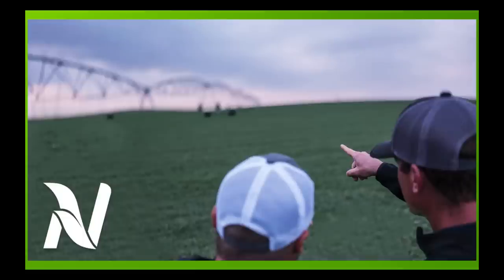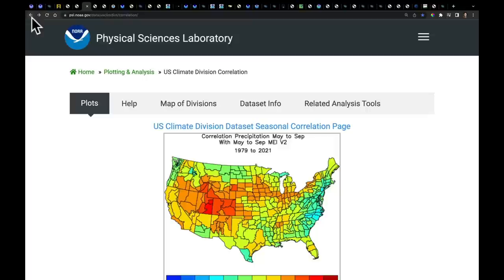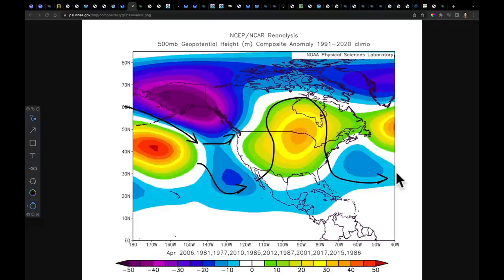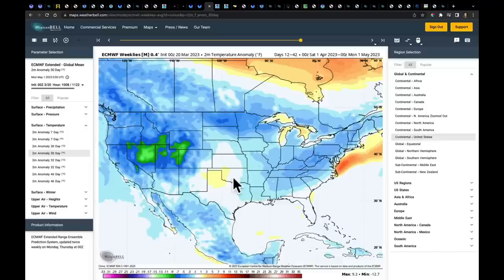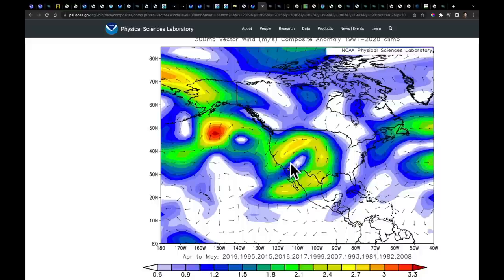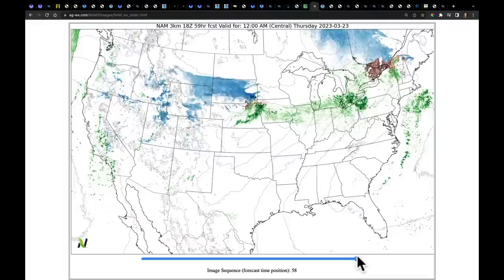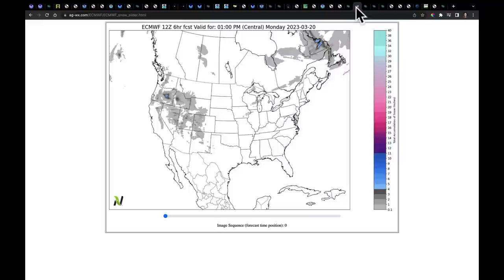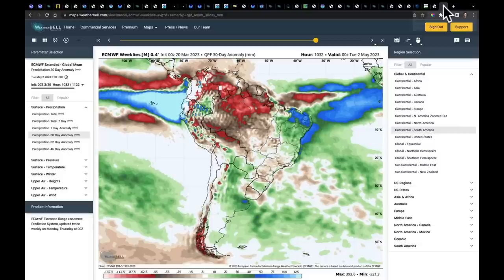Ag Weather Forecast with Eric Snodgrass (in-depth) | Nutrien Ag Solutions | March 20, 2023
Video Highlights:
Speed of La Niña’s Fade
Historical US Corn Yield and El Niño
Curing Drought in Plains
April Looks Cool, What Needs to Change for April to Turn Warm
Very Active Pattern Continues
Deep South Frost
Severe Storms Wed-Fri
More Snow in Upper Midwest, New England, and West
Flooding Rains Possible in Argentina, Drier in Central/Eastern Brazil
Near Ideal Safrinha Crops in Mato Grosso